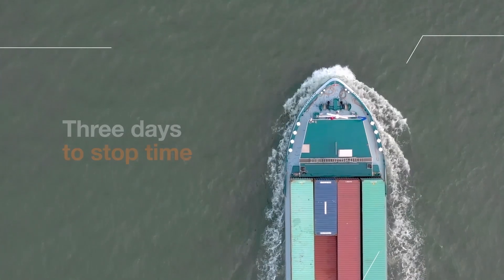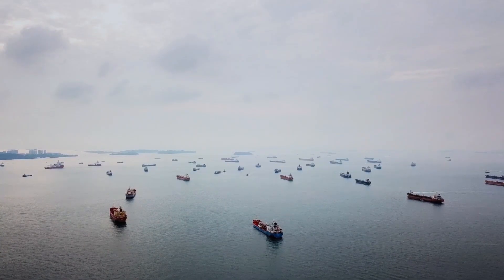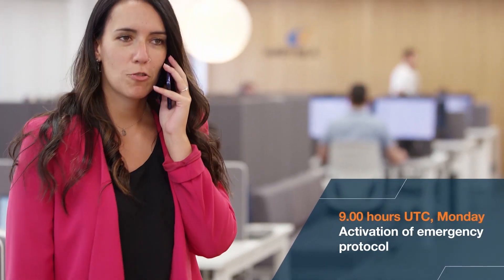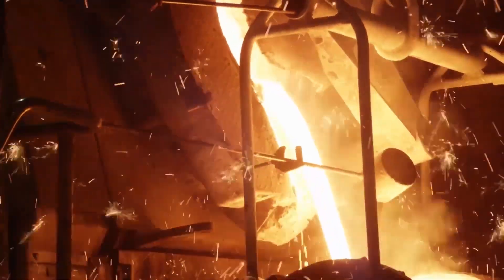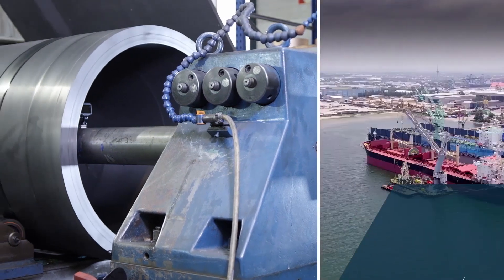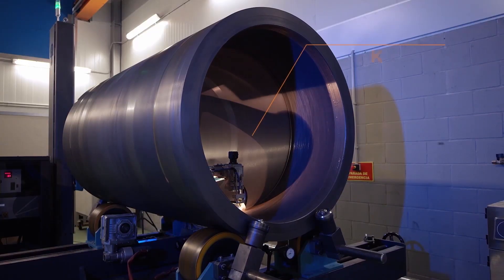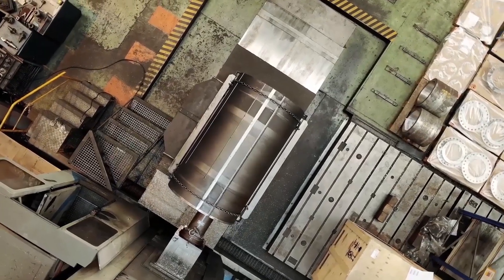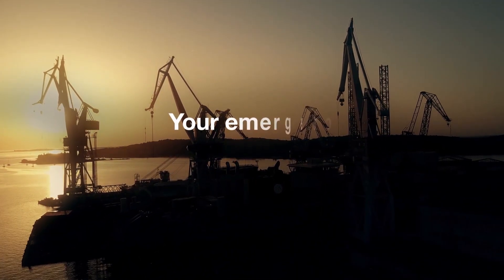Stern Tube Bearing Urgent Manufacture and Repair Service | Wärtsilä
As soon as an urgent warning is received, Wärtsilä Shaft Line Solutions activates an emergency protocol. Putting all departments on alert, ready to design, manufacture and deliver a new, customised stern tube bearing if the current bearing can’t be repaired. It begins with Sales Support, the point of contact, who coordinate the reception and delivery of the then completely repaired or brand-new bearing, anywhere in the world.